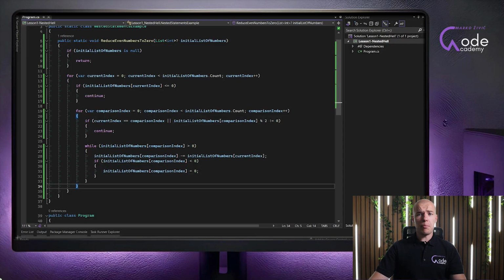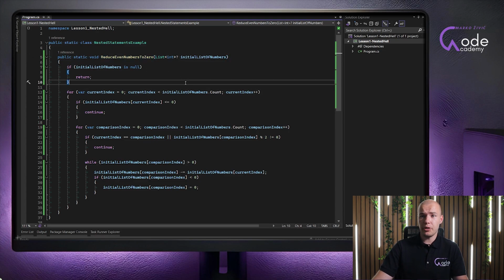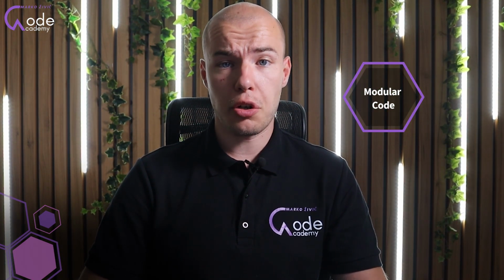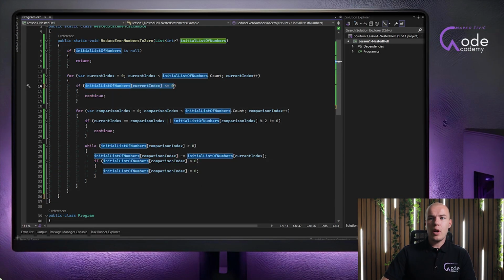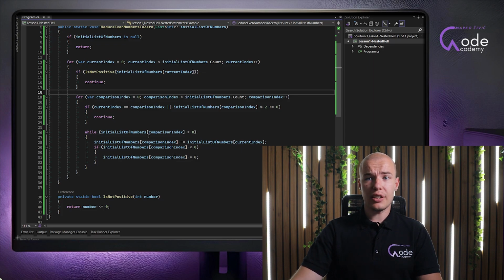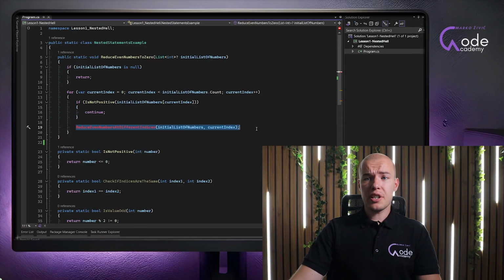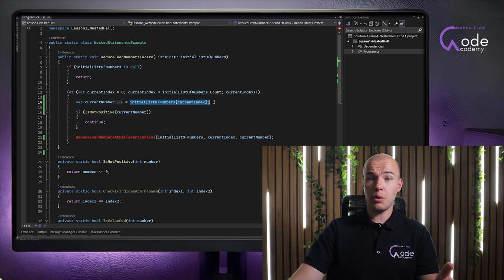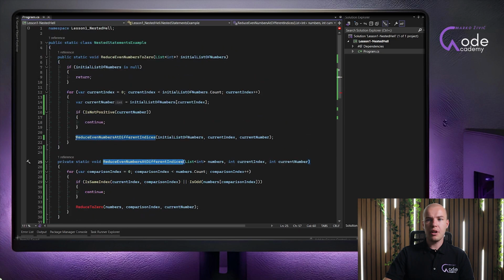Mastering Modular Code: Refactor Like a Pro with Single Responsibility Principle | Easy Steps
Greetings, fellow programmers and aspiring developers! 🌟

Do you ever struggle with refactoring code but don't know where to start? In today's video, we will extend our knowledge by diving deep into making our code more modular and following the Single Responsibility Principle. This video is part of our ongoing series, so make sure to check out the previous videos on reducing code nesting and proper naming conventions for a complete understanding.

🔹 Key Moments:
00:00 - Introduction
02:51 - What are Modular Code and Single Responsibility Principle?
03:10 - Benefits of Modular Code
05:52 - Refactoring code to be modular and follow the single responsibility principle
12:40 - Conclusion

Imagine building with LEGO bricks – each piece is a small, self-contained module that fits perfectly with others. That's the power of modular code! By the end of this video, you'll have learned how to make your code easier to understand, reusable, and maintainable.

Happy coding! 🚀